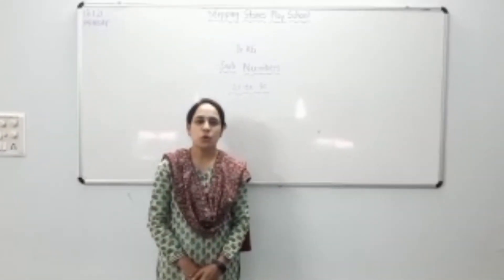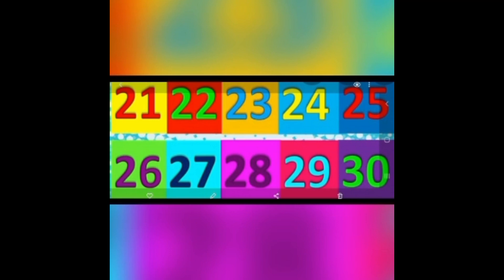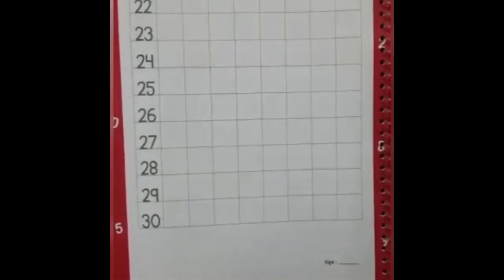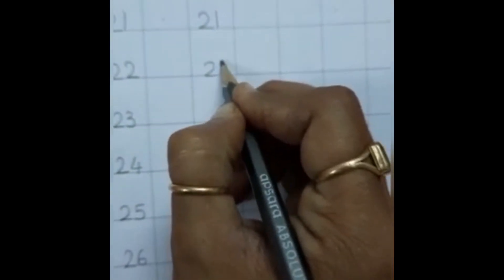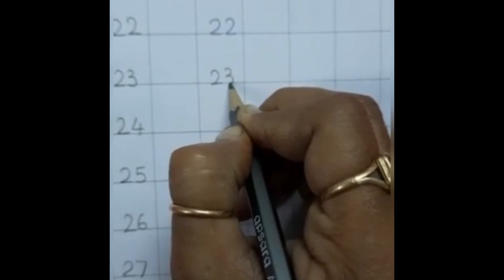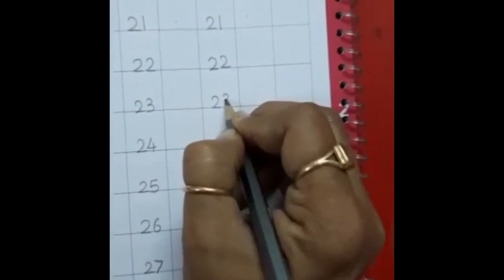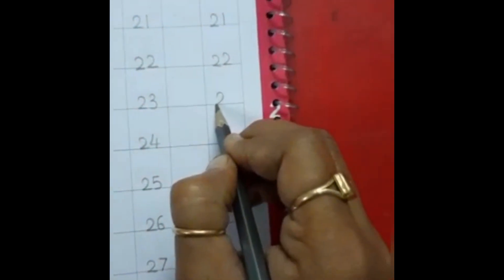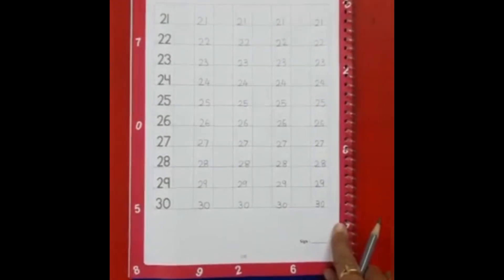Tutorial-315 : Writing Of Nos. 21 to 30 (Jr. KG.)